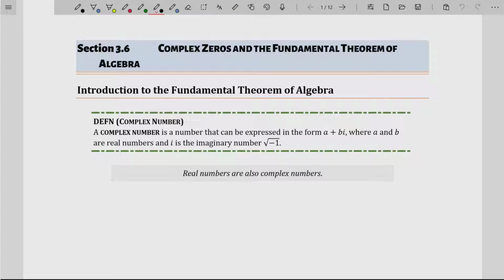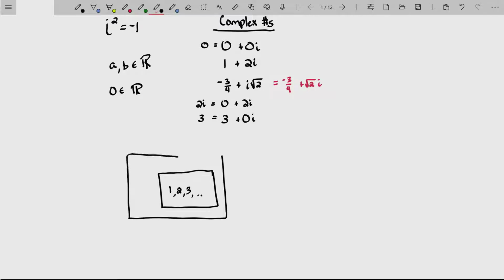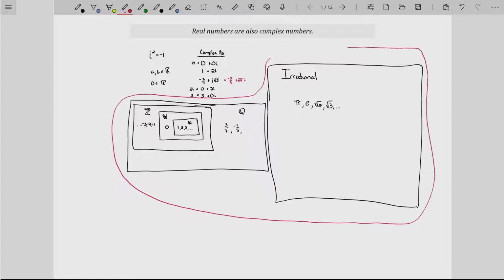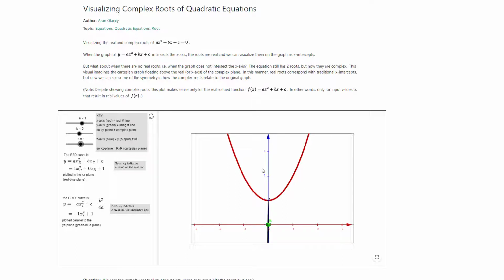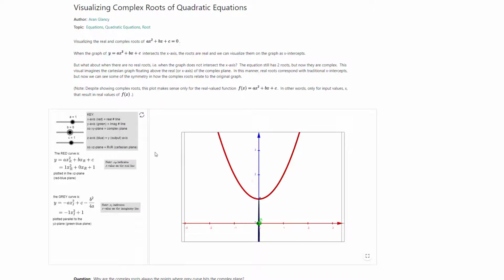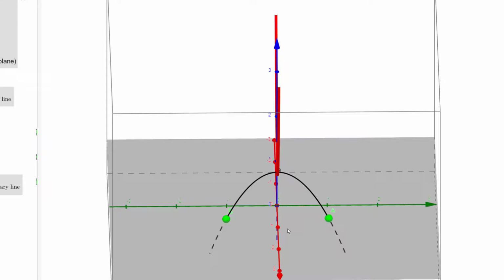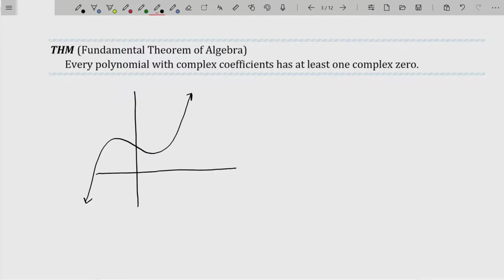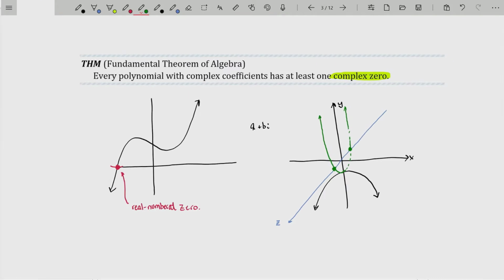Complex Zeros and the Fundamental Theorem of Algebra - Intro to the Fundamental Theorem of Algebra